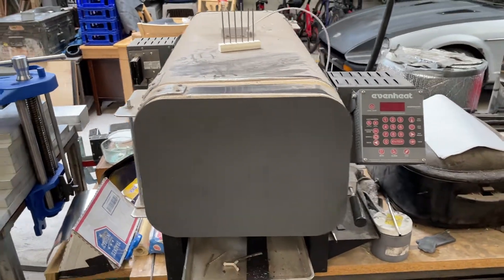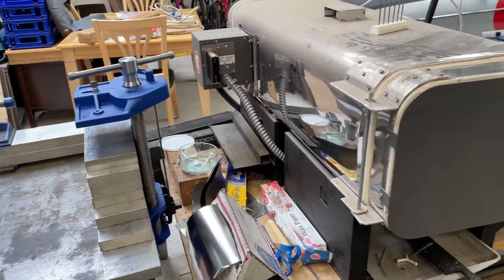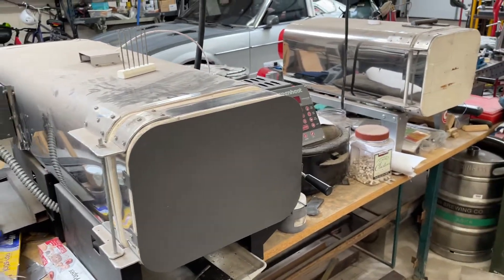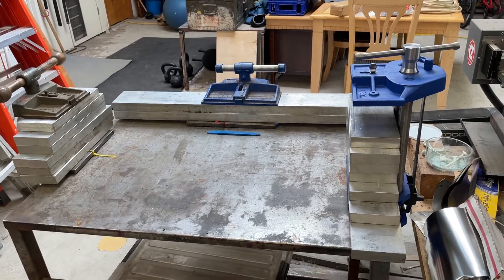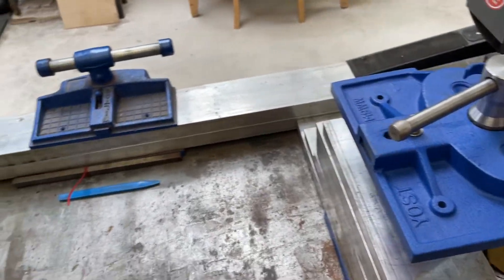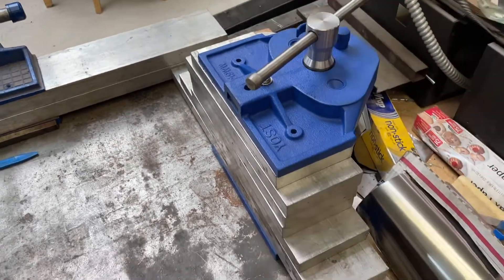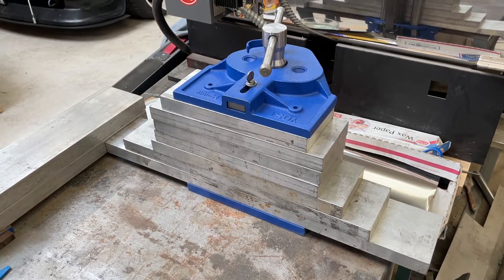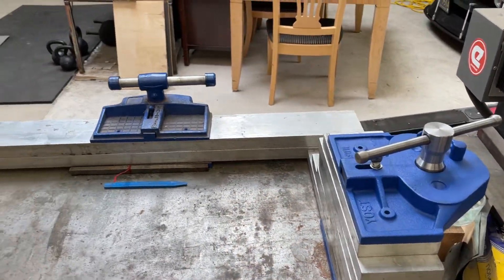Quench setup for air hardening knife blades.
This is my quench plate setup for quenching air Harding steel in stainless high temp foil. It also works well to place oil quenched blades in to hold them straight while cooling after the oil quench.